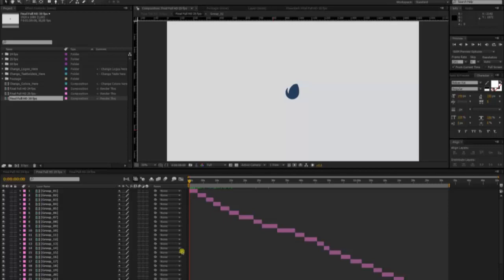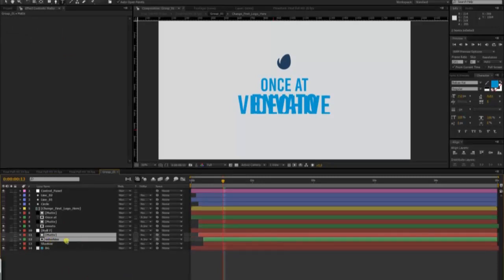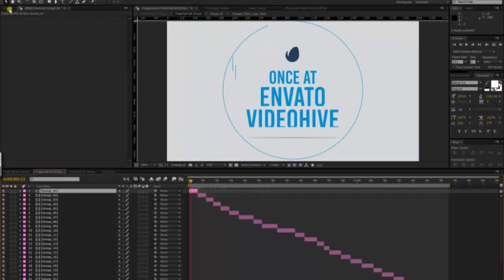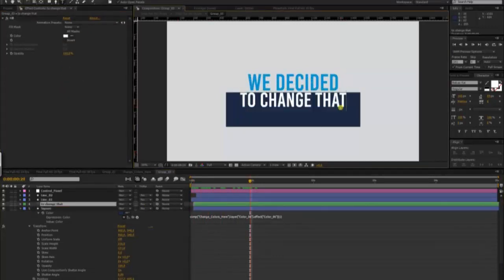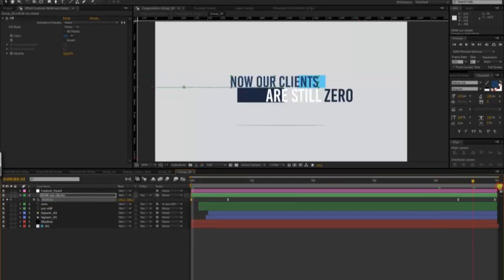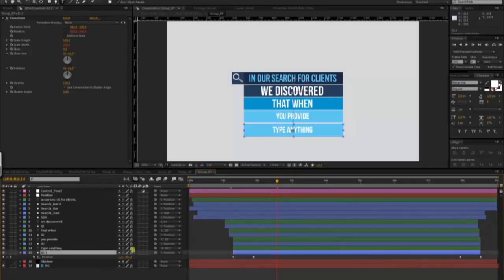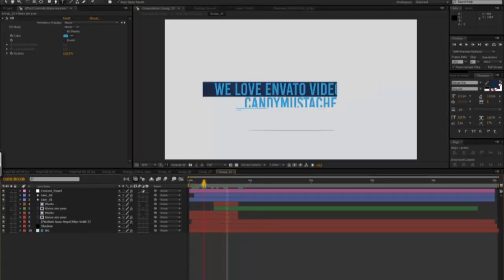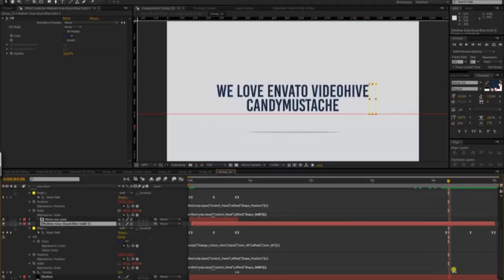How to Download and Edit | PAID Envato Template Video FREE | Flat Company Promotion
The item has set up in a way to be easy the customization. If you purchase this item you have just to change the textholders of the company’s with your company’s name. And the video is ready for render. Of course, you can change any other text holder.

This item is also ideal for freelancers. Example: “Once, I didn’t have any clients. I decide to change that. And I did. Now my clients are still zero, and I love it… etc“

Details:

100% After Effects
4 Colors Ready To Go (Blue, Red, Green, Grey)
All the colors are CHANGEABLE (control panel)
Create your own edit (Set the duration of the scenes)
Adjust the size and the positions of the Shadows (control panel)
On/Of Button for the Elements around the texts
Video Tutorial with voice over (10 minutes) (step by step)
Also a Video Tutorial in advanced level for foul customization (15 minutes)
After Effects CS4, CS5, CS5.5, CS6, CC, CC 2014
Full HD(1920×1080) 24fps, 25fps, 30fps
720p and SD No Plugin required

Audio: Live My Life by metrolightmusic

Attributes
Length 1:33
Applications Supported
After Effects